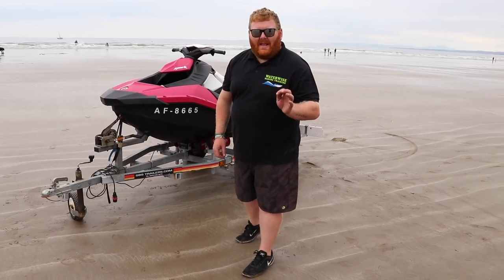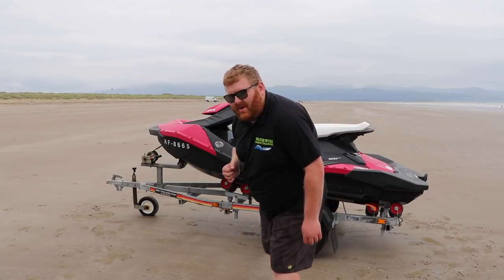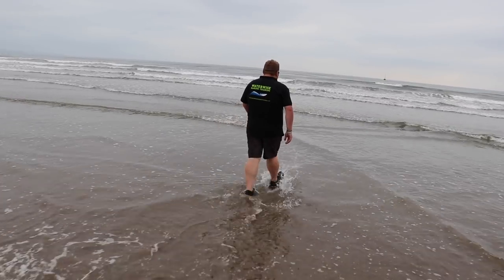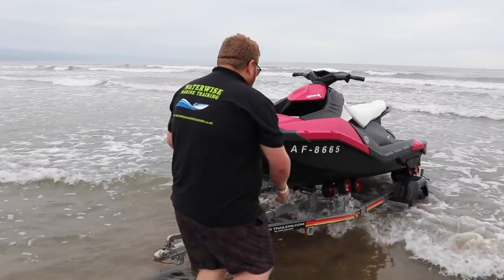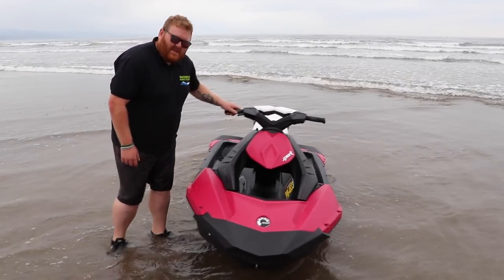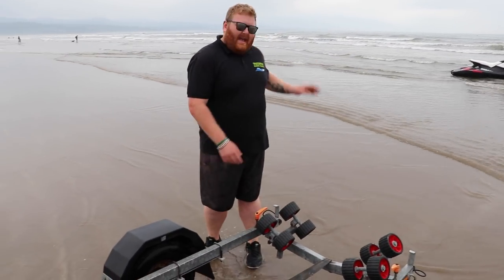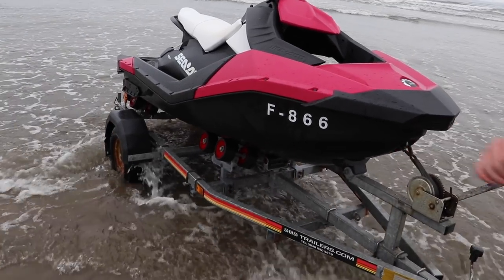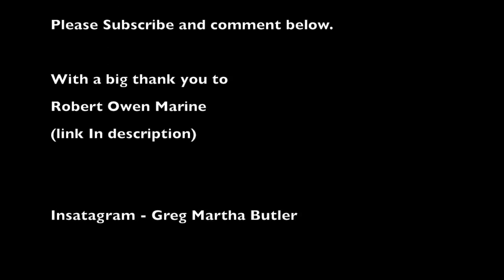Beach Launching Made Easy Tutorial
Here is my guide to simple beach launching.

for lending me the Seadoo Spark for this video.